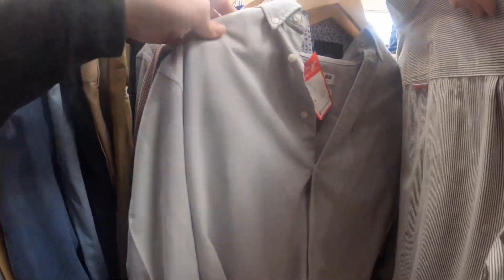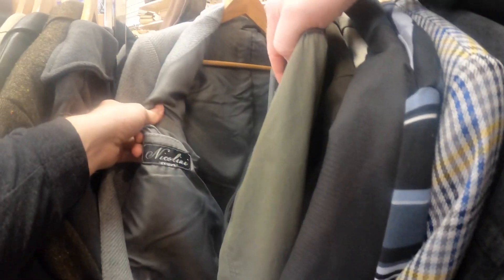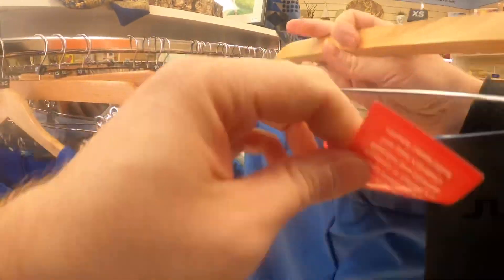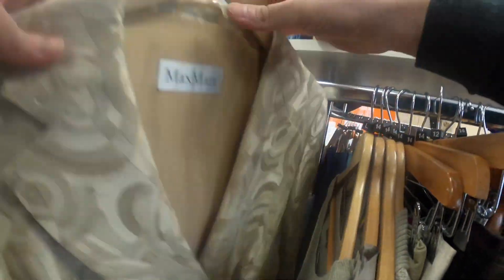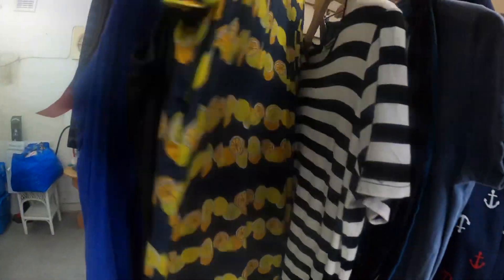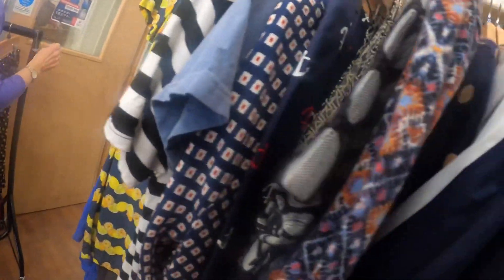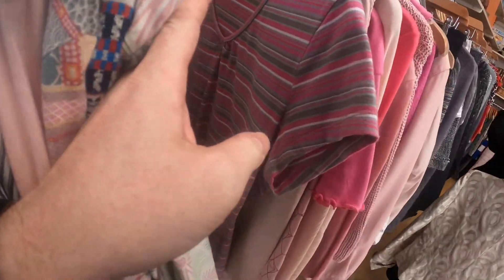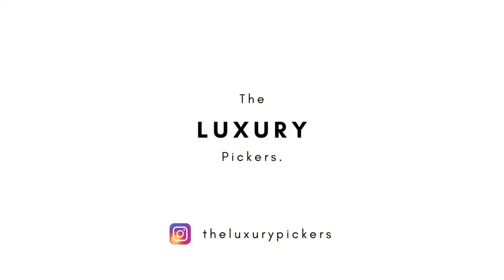DID WE MAKE A MISTAKE | MISSED LUXURY LABELS | COME THRIFTING WITH US | CHARITY SHOP SHOPPING UK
THE LUXURY PICKERS | LUXURY PREOWNED RESELLERS
COME WITH US THRIFTING.

LOCATION - CASTLE CARY - SOMERSET